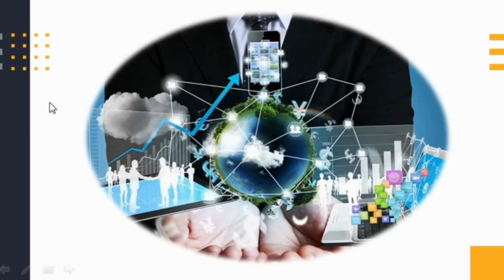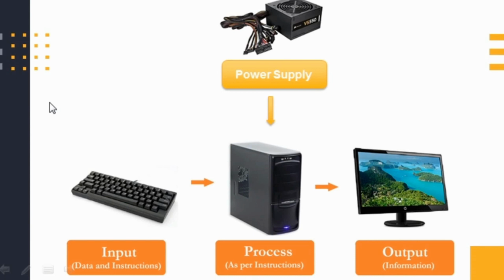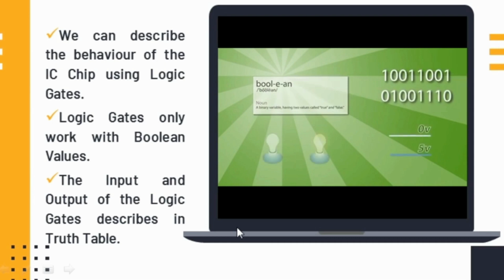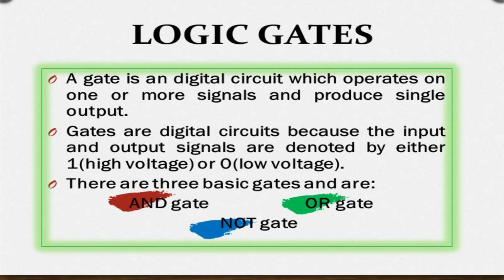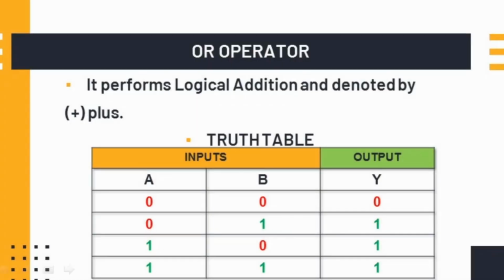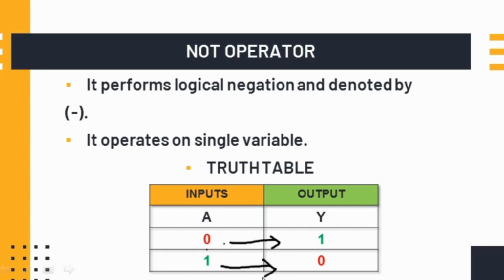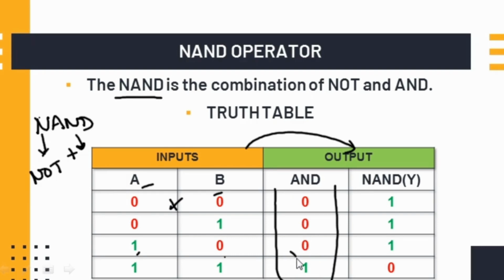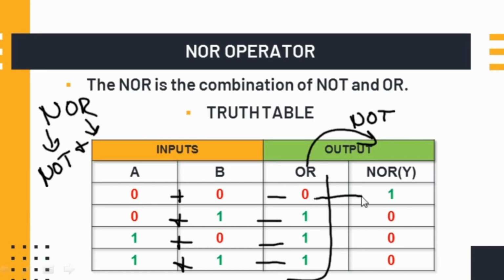E content Digital Computer Fundamentals - Vimala